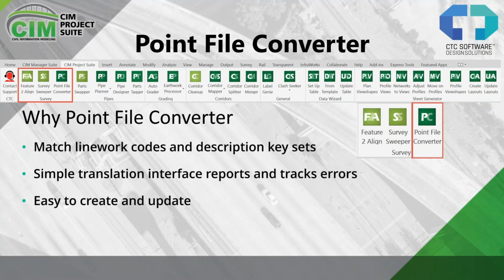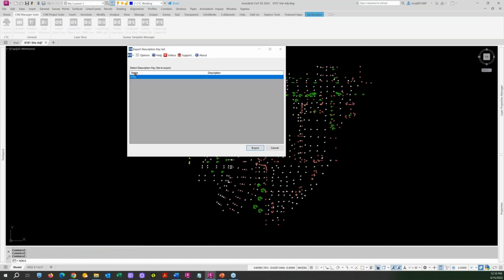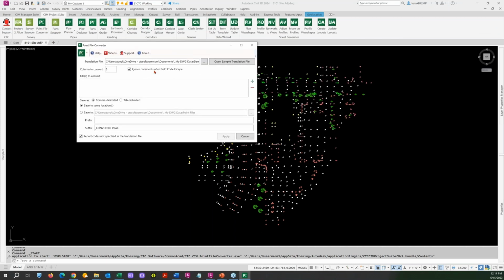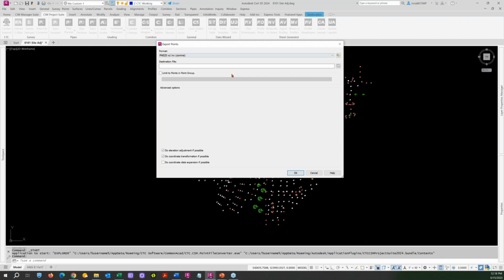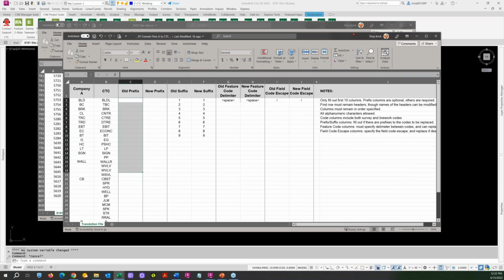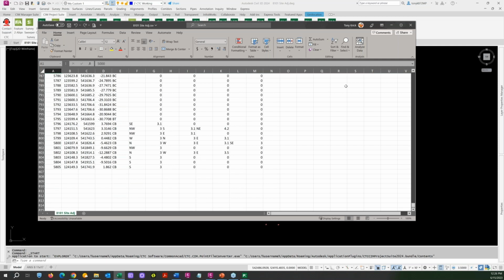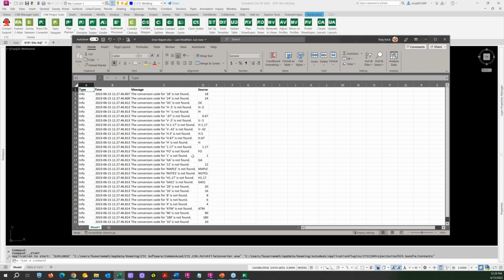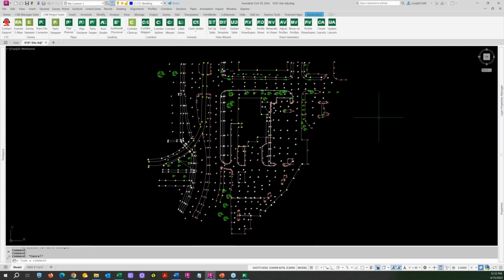Survey field codes simplified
Point codes, survey figures and databases go hand in hand. What if your field codes don't match? Who wants to memorize  mulitple field codes for different clients? Send your survey crews out with one point code set. Point File Converter can convert codes to match your database, eliminating the need for multiple codes in the field. In this webinar we will show you how to convert any code list to match your preferences.

Learning Objectives:
1. Edit field codes in Excel®
2. Convert field codes with Excel .csv